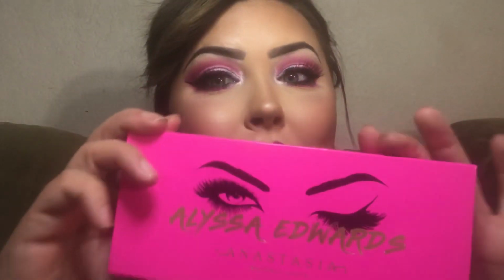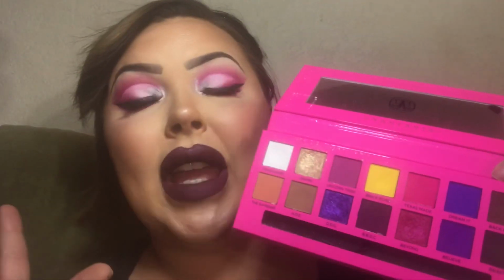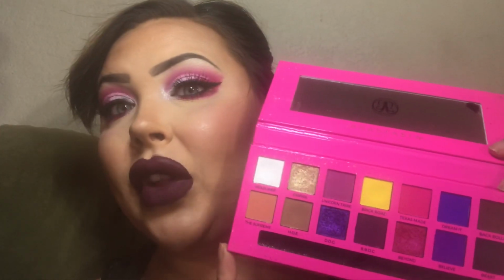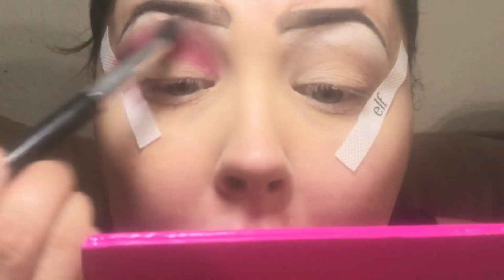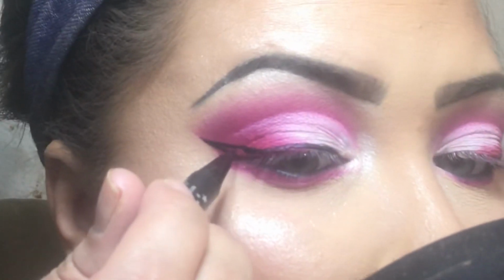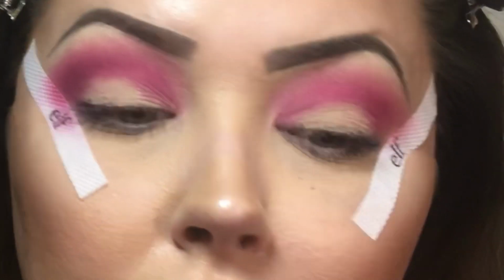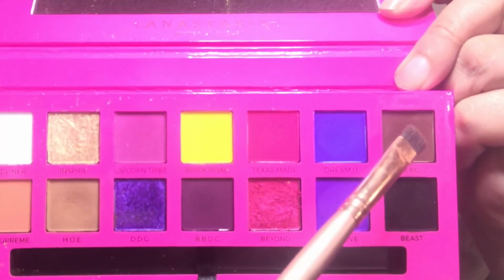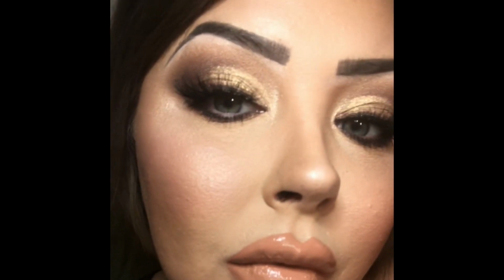3 Looks Using & Reviewing the ABH Alyssa Edwards Palette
Hey GLAMDOLLS While we wait for my jeffreestar jawbreakerpalette to get here, lets review anastasiabeverlyhills best palette ever, the abhXalyssaedwards palette ! I decided to do 3 looks using 1 palette. I hope you guys enjoy!

ALSO I have new upload day beginning next week! I will be uploading SUNDAYS, WEDNESDAYS, AND FRIDAYS!

Want to try out highend products every month without breaking the bank? Try out my fave subscription boxes and get free points for free products when you use my links:
FabFitFun - Save $ off when using my link!

BOXYCHARM (my fave they are FULL size products and Full palettes!)

SEPHORA PLAY - Sephora.com - unfortunately I don't have a link for them.